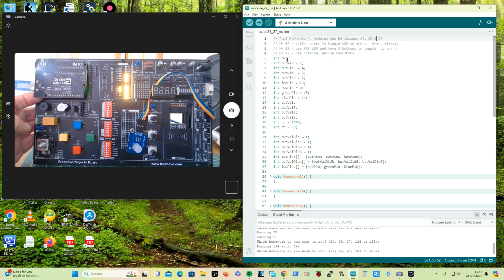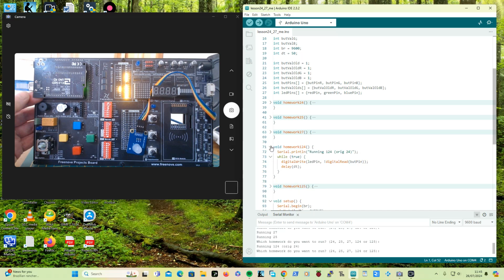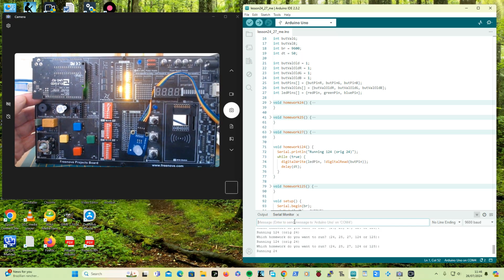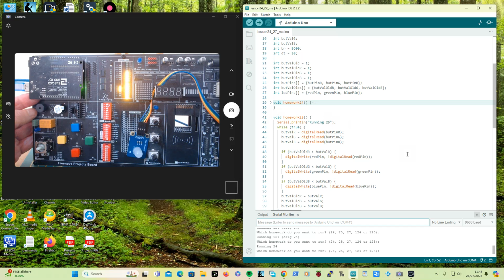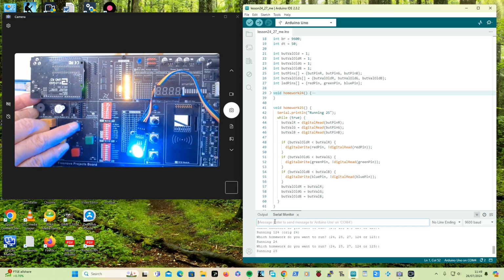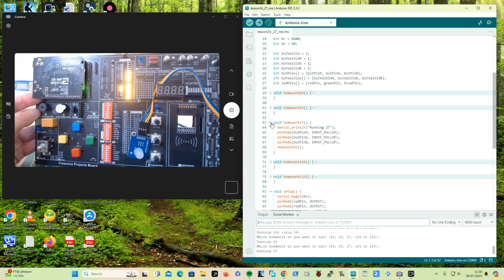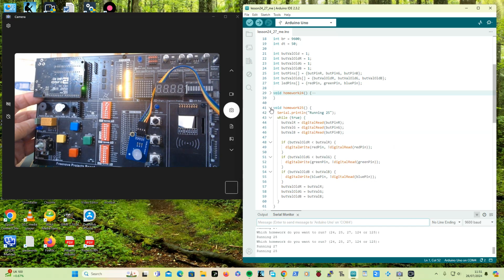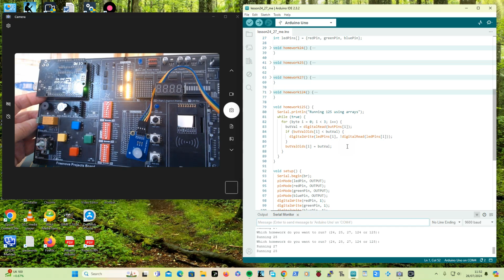My video for Paul McWhorter's Arduino R4 Lessons 24, 25 & 27 - Using buttons and LEDs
I've tried to make my code as efficient and concise as possible.